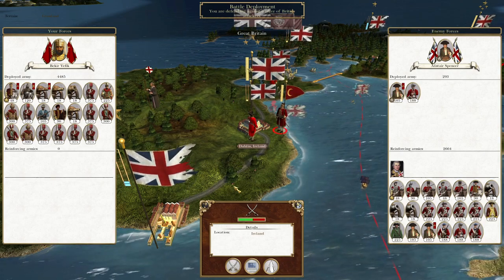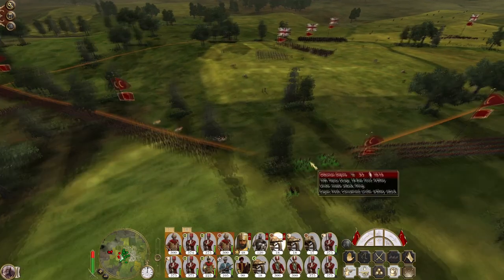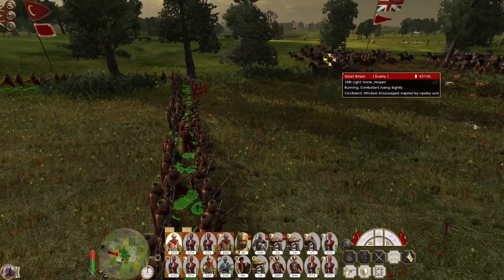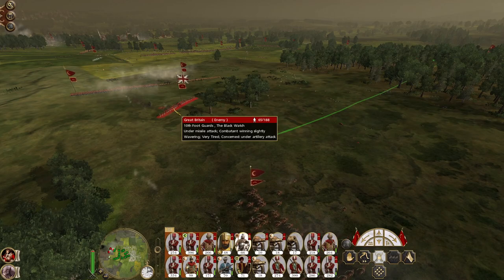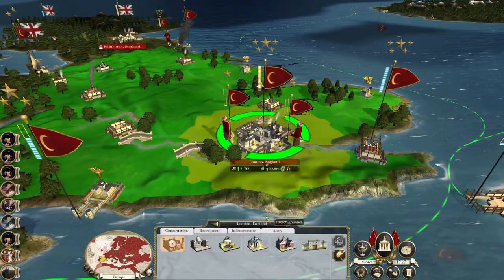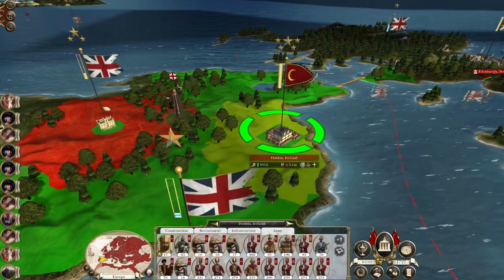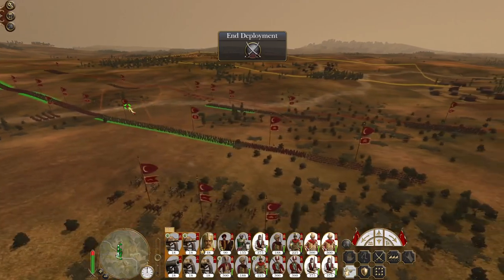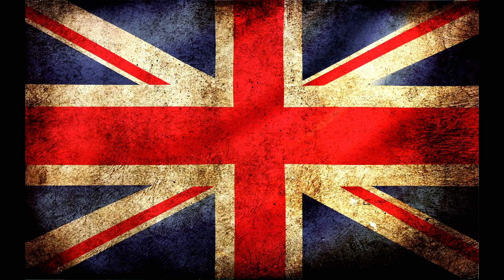Let's Play Empire Total War: DM - Ottoman Empire #81 - Green Ireland!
Hey guys, welcome to the next episode of my Empire Total War Lets Play as the Ottoman Empire - in this episode we battle and secure the city of Dublin, Ireland and snatch Gibraltar from the Spanish